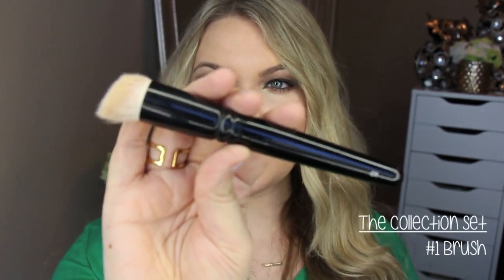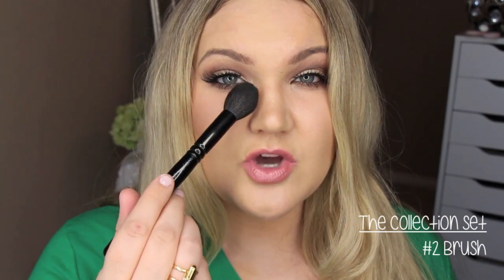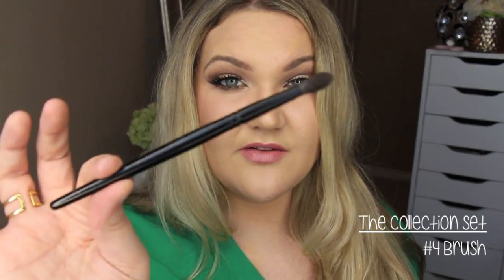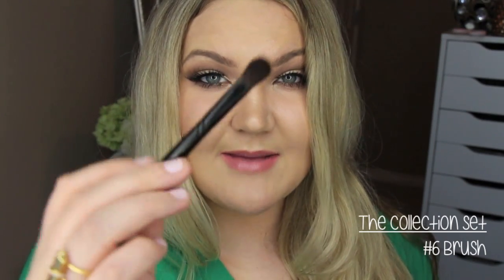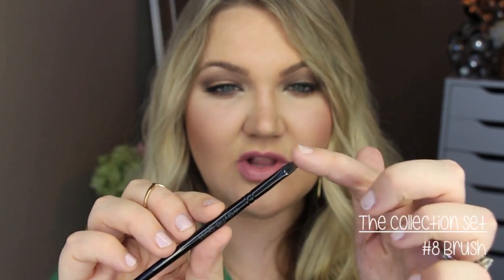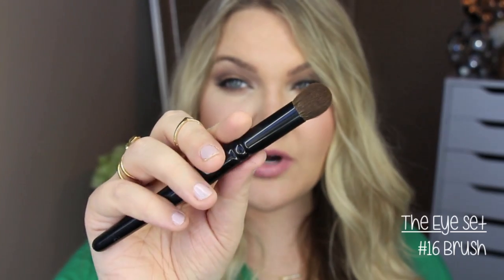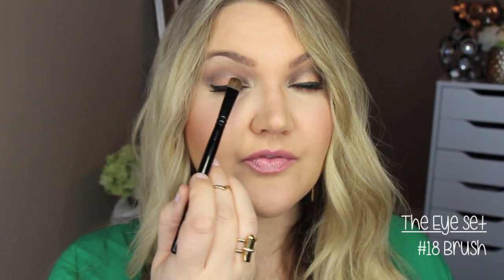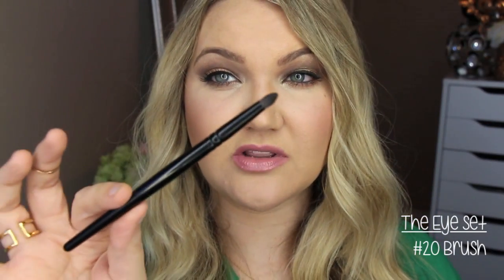★WAYNE GOSS BRUSH SETS REVIEW★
I know a lot of you have requested this video and I really wanted to take my time to review these brushes because they are so expensive.  Hopefully if you are looking to purchase these and really treat yourself to some luxury brushes, this review came in handy for you!
xoxo- Laura

LIPS: MAC Syrup Lipstick
NAILS: Julep Shari Nailpolish
JEWELRY: Stella & Dot Rebel Earrings & Ring

Permission From Artist

{Dial-A-Smile Whitening Kit}
{Lipglosses & Brow Bar To-Go Kit as well}

This is not a sponsored video, all products mentioned in this video were purchased by me. Regardless, I always give my 100% honest opinions!